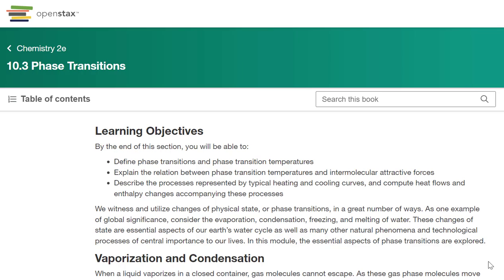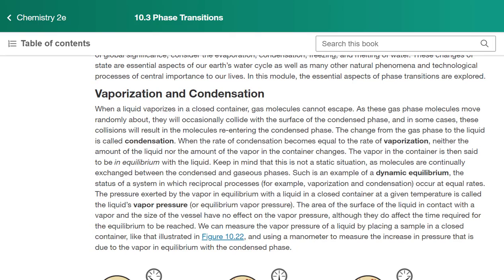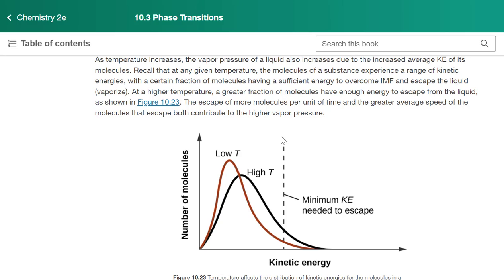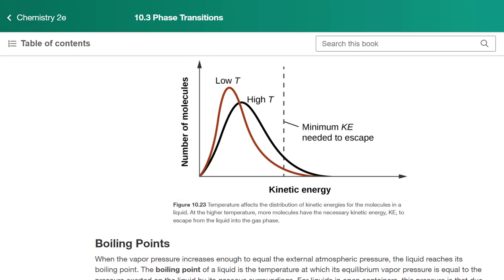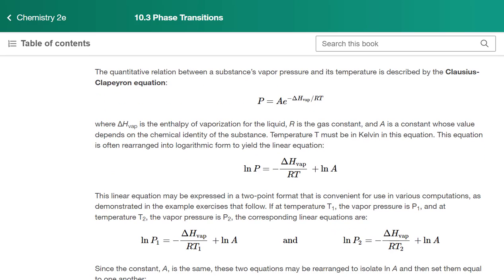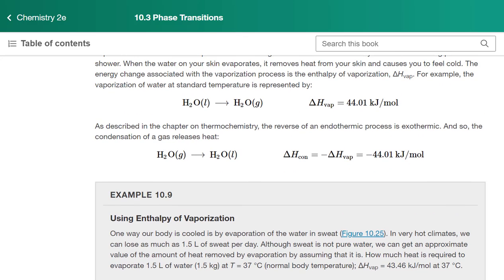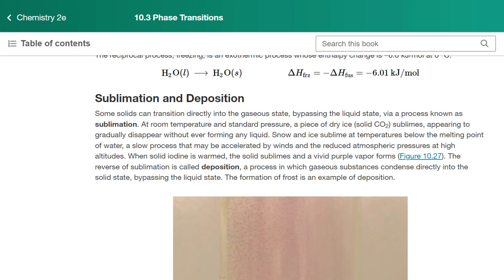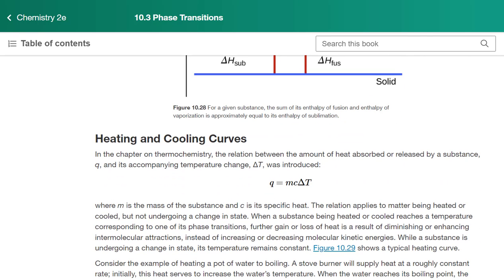10.3a phase transitions